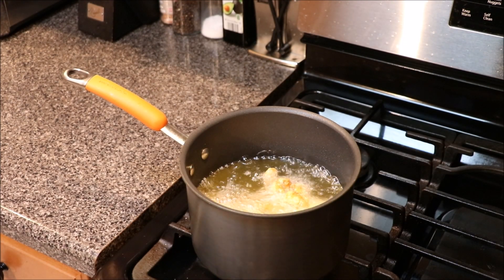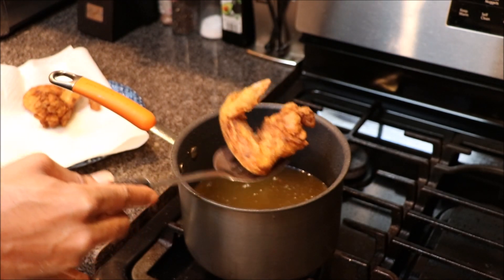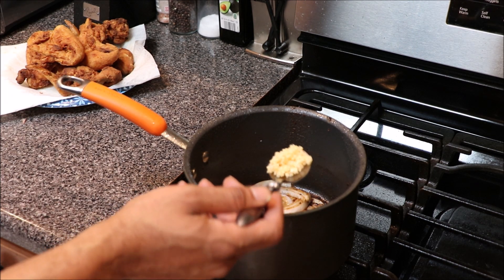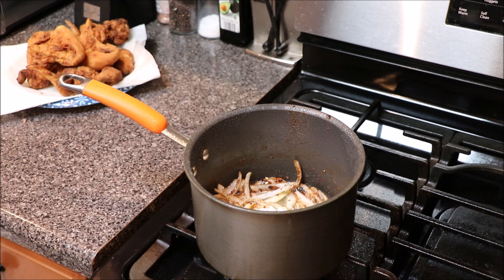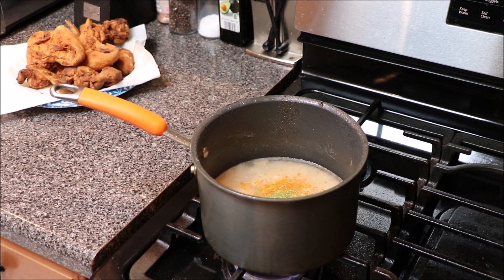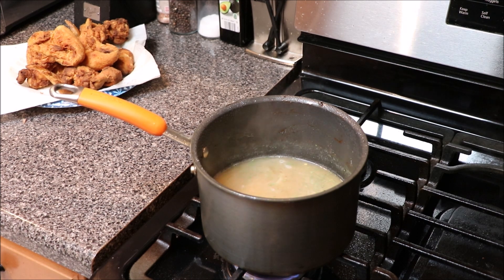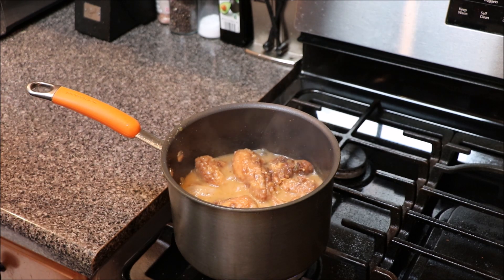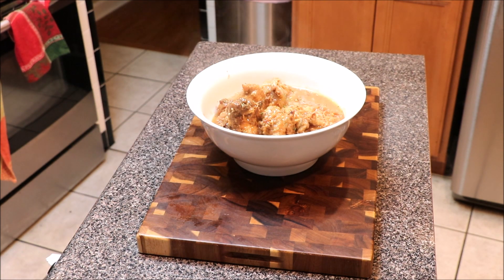Cooking Smothered Chicken Wings & Onions!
How To Cook Smothered Chicken Wings & Onions!

Cooking Fried Chicken!